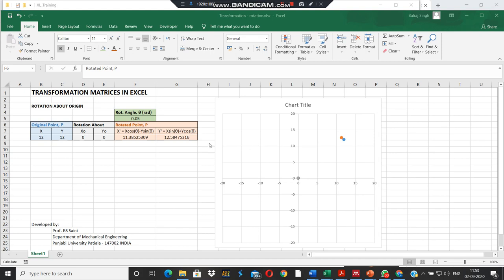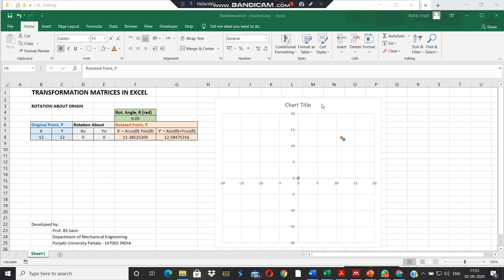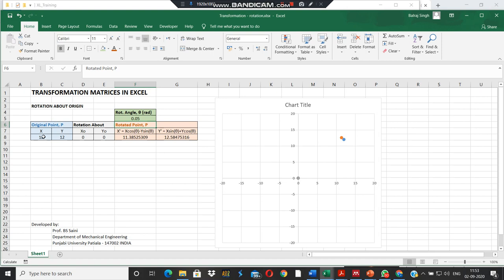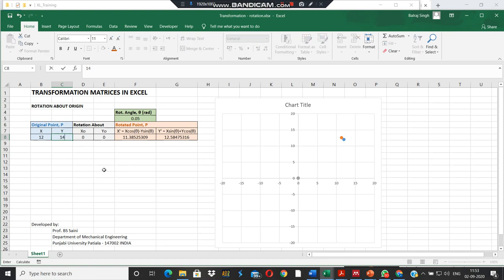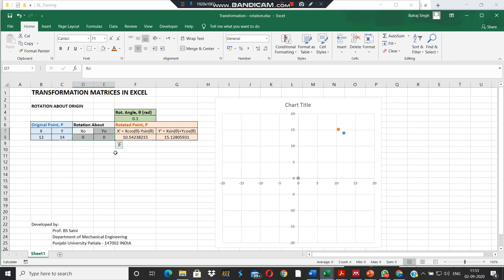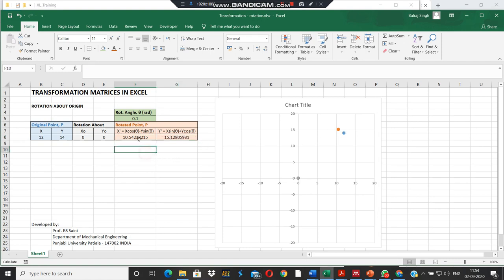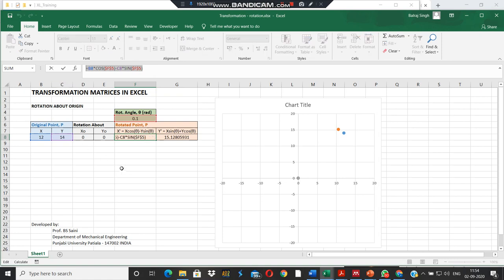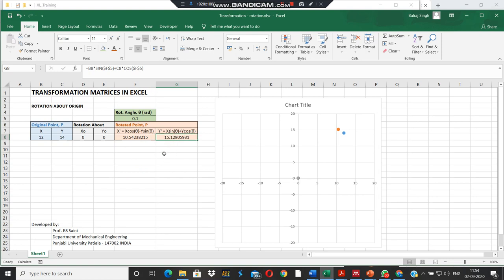Transformation in Excel: 01. Rotation about origin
This is the first video in a series. Learn  how to rotate a point about origin.